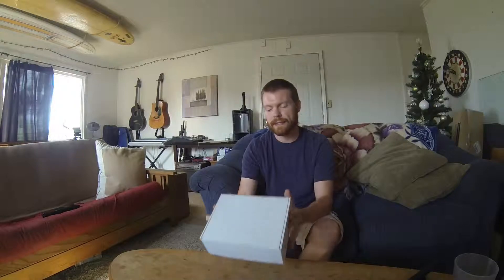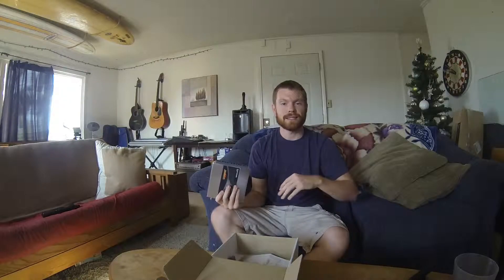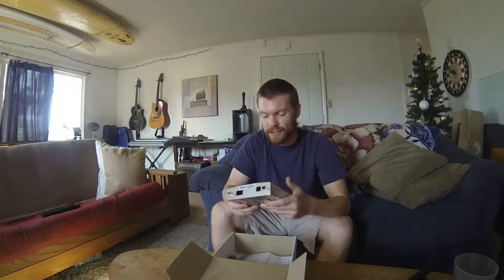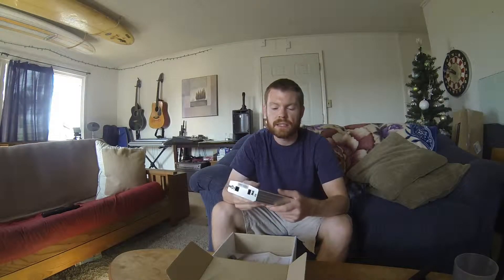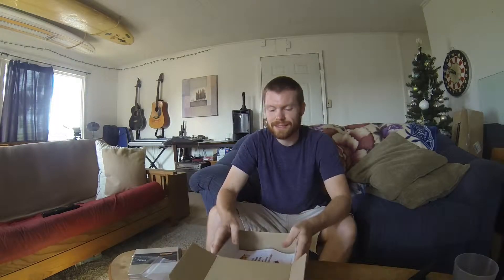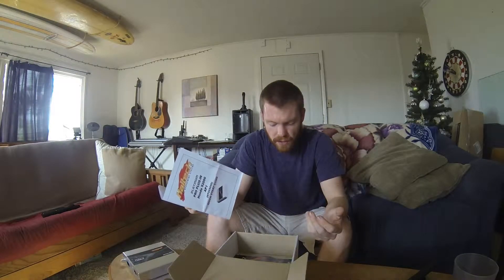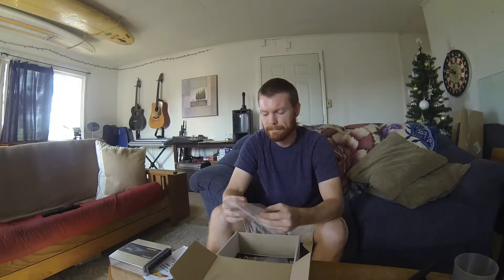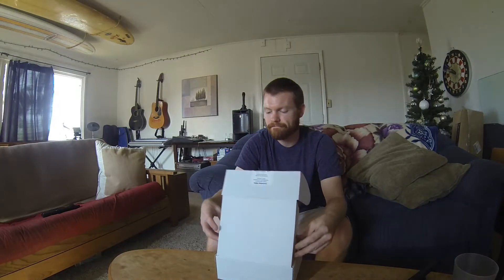unboxing Haltech platinum pro plug-in for s2000 AP1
This is me opening my Haltech plug and play EMS! What's in the box? Let's find out! Everyone makes an unboxing video it seems, I'm no different. Continue on to the next video where you will see how to install this in your car. The unit comes with wiring instructions for most applications.